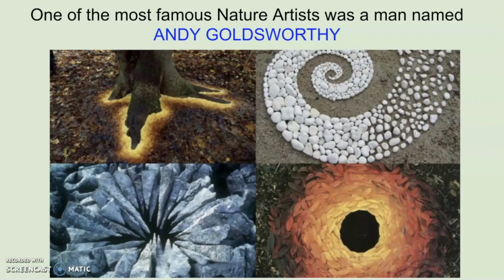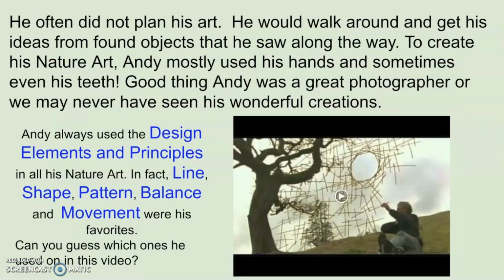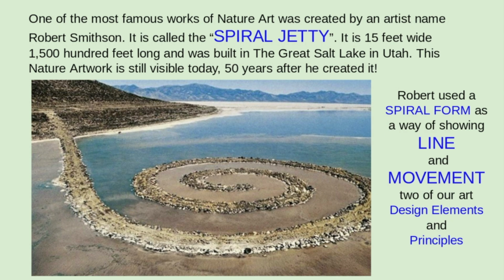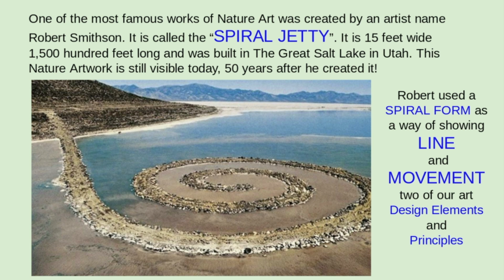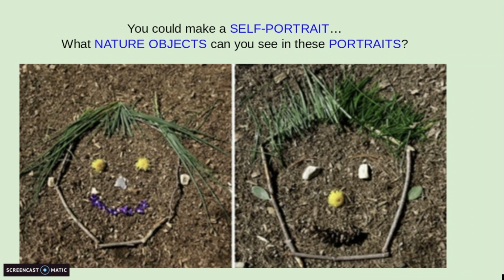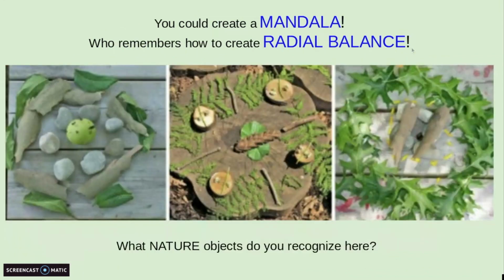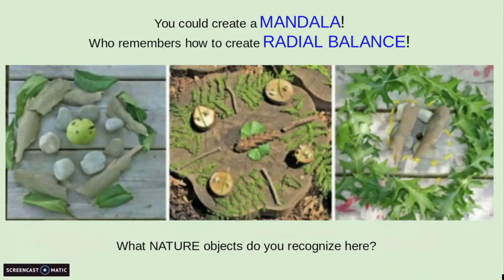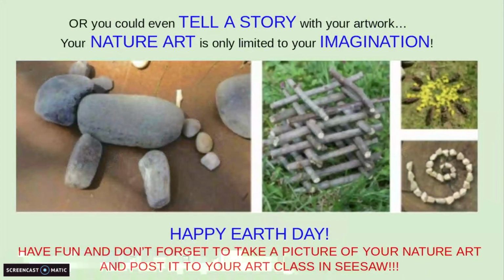Nature Art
This is a presentation for the student artists of Novi about creating Nature Art, in celebration of Earth Day.

To View the presentation through Google Slides and find out more information about the NCSD elementary art program